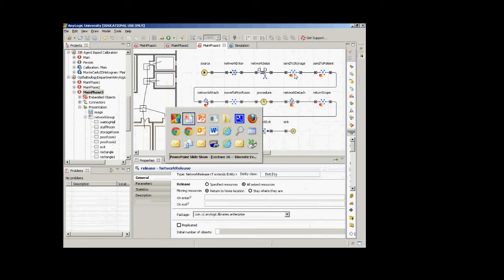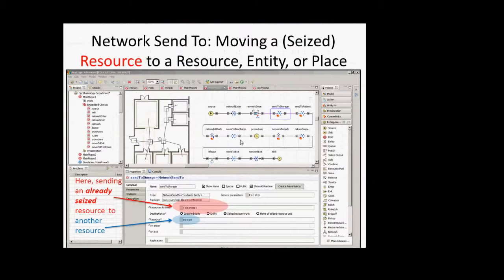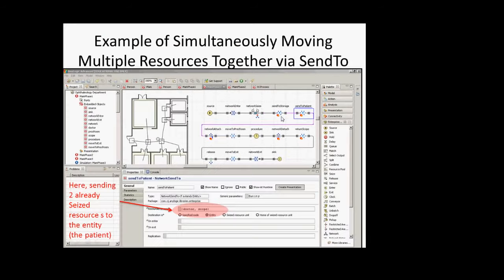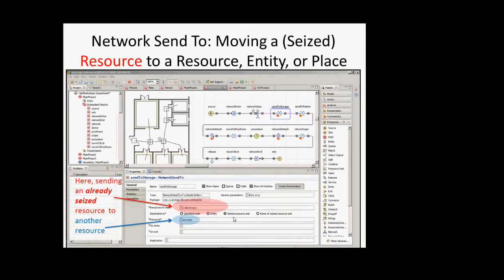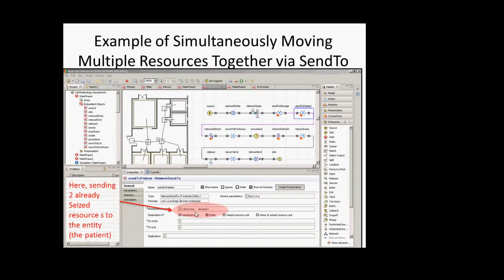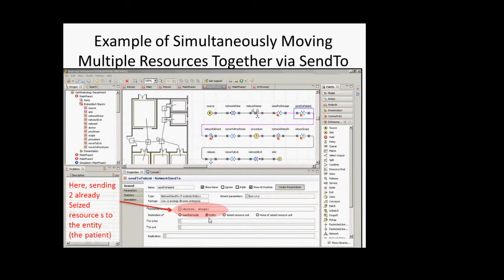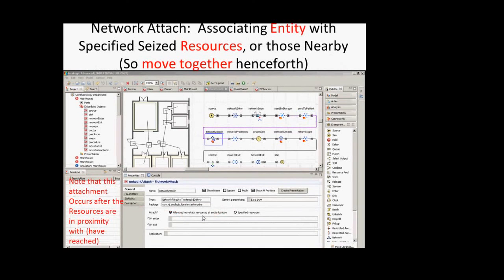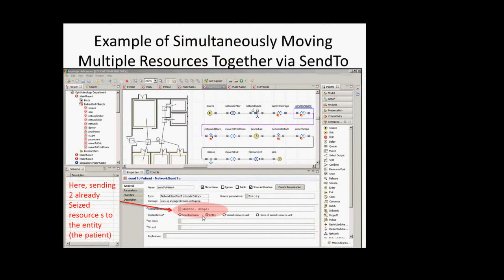Discrete Event Models & Patient Flow Nugget 20Send resources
Original Video Title:Discrete Event Models & Patient Flow Nugget 20Send  resources